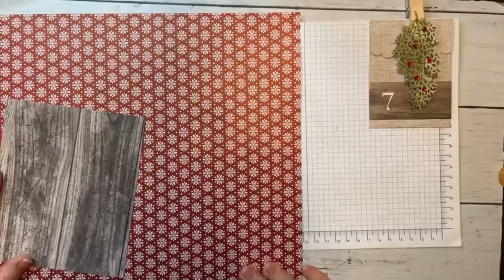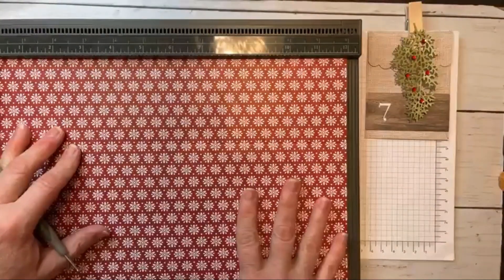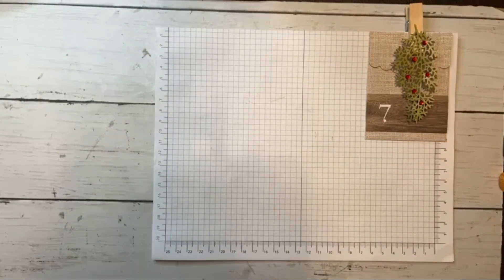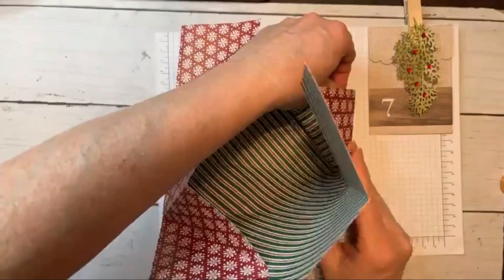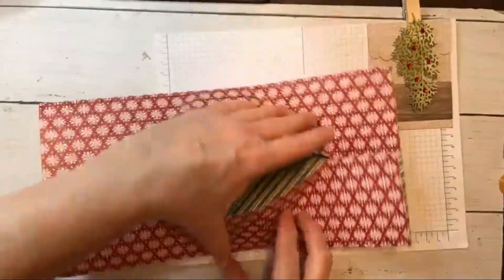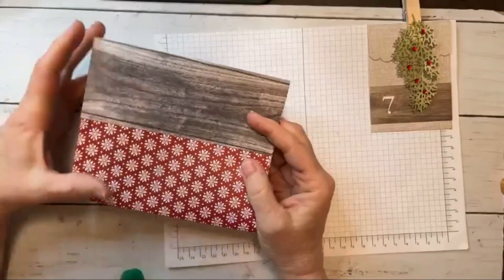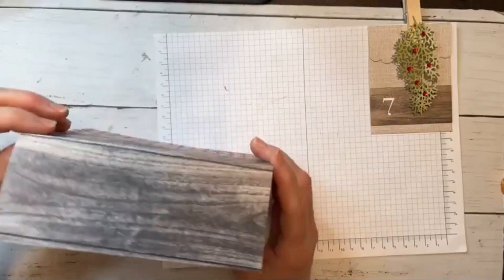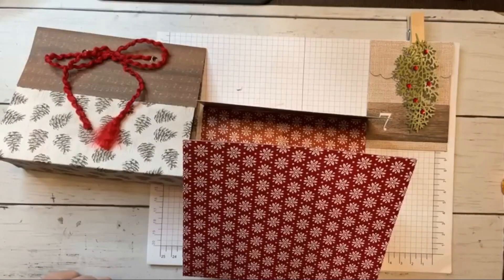Tutorial #63 - 25 Days of Christmas (Day 7) - 4SC by Deb Fair - Independent Stampin' Up! Demo.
Day 7 is an adorable treat bag that has many alternatives to how you can create a closure.  Enjoy!

I would love to have you part of my team - you can